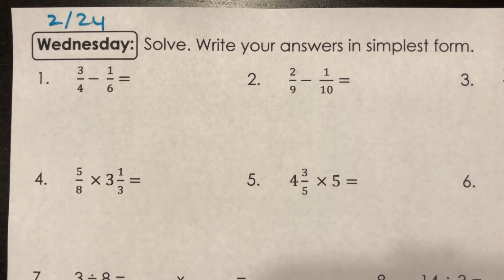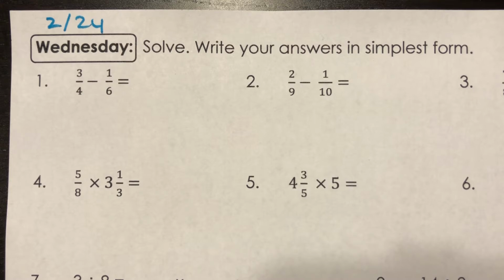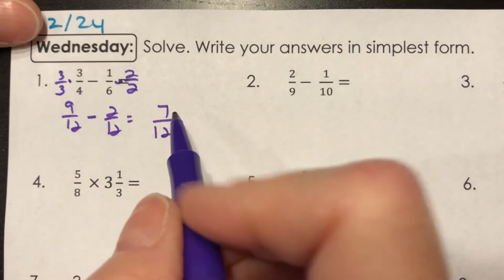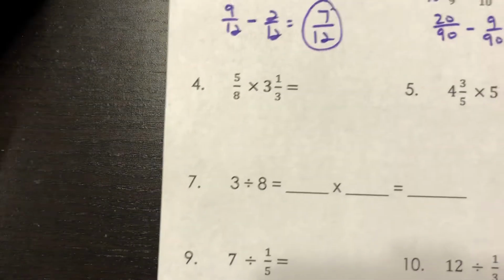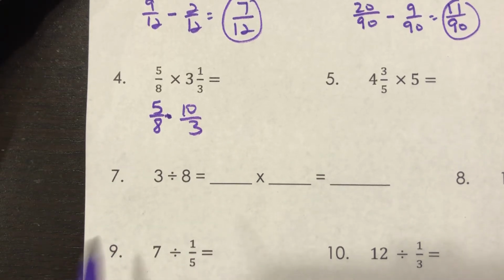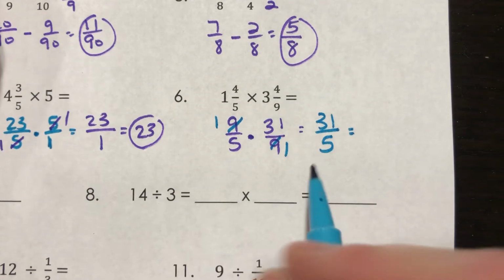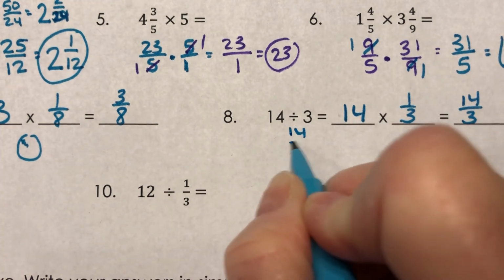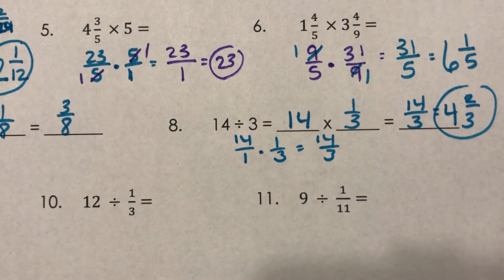2/24/21 Bell Work